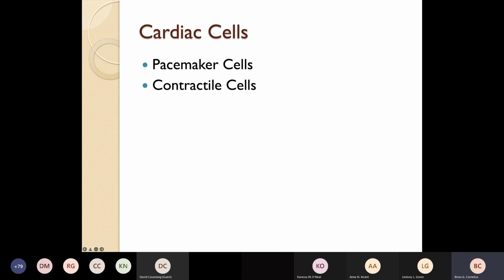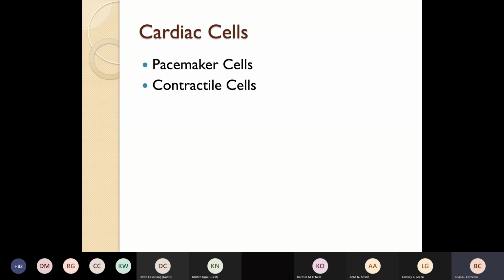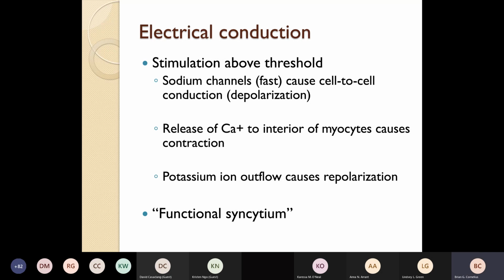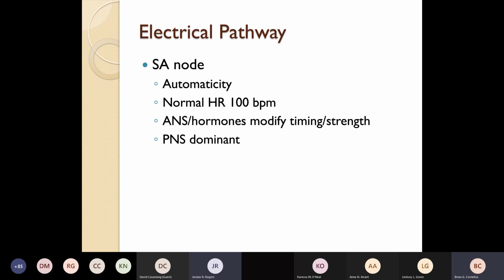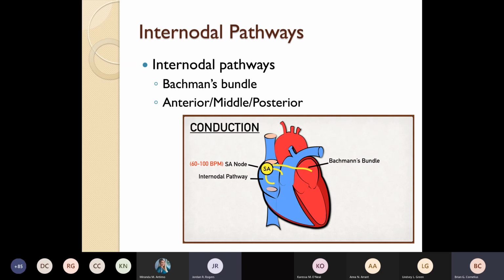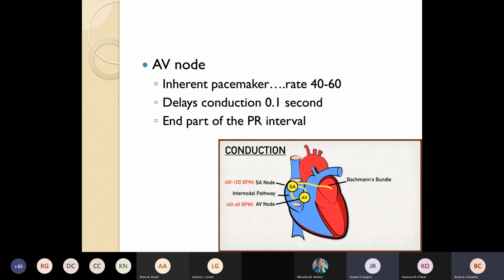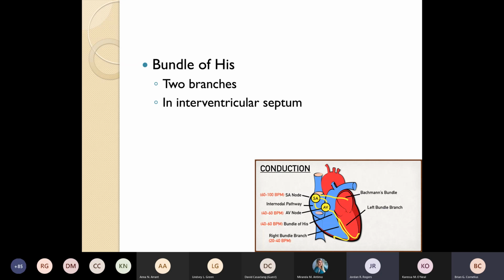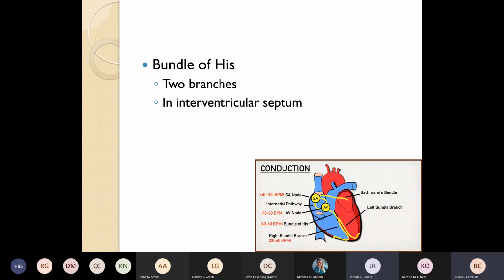Basic EKG Part 1